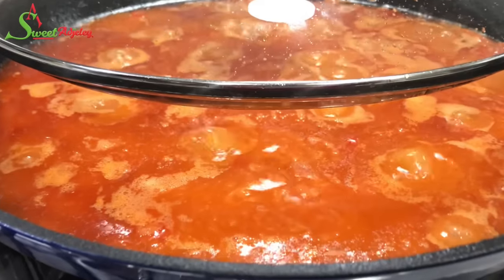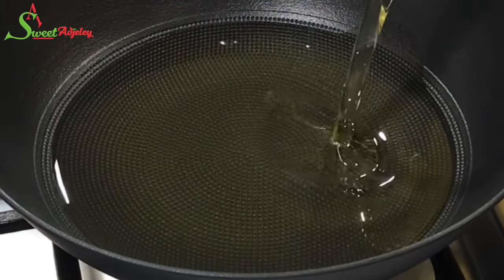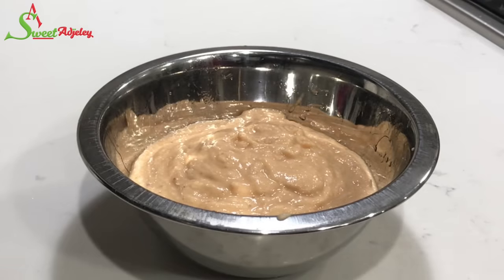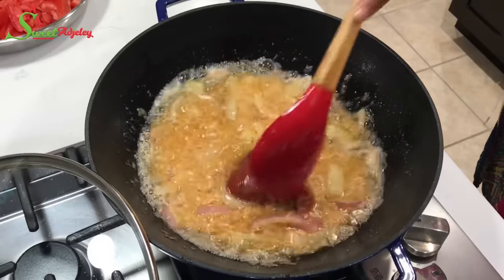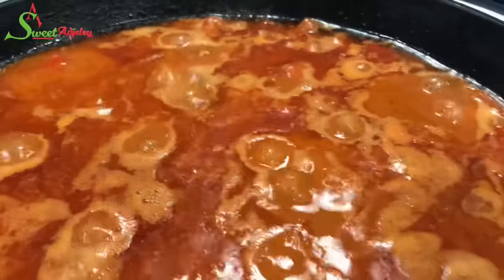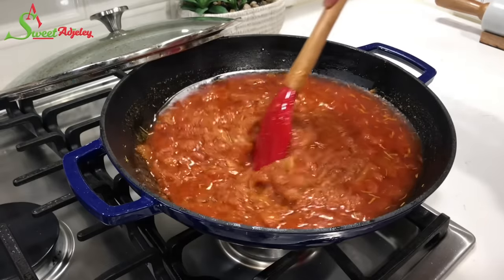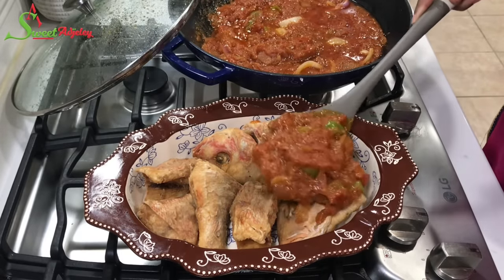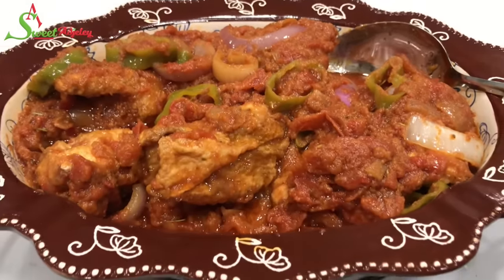HOW TO MAKE THE AUTHENTIC GHANA FISH GRAVY | RED SNAPPER GRAVY | A SIMPLE FISH SAUCE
Come make the Authentic Ghanaian Fish Gravy With Me

Ingredients:
                    To Marinade Fish
5 - Red Snapper
1tsp - All Purpose Seasoning or Seasoning of your choice - tt
1/2tsp - Ground Anise or tt
Salt - tt

                    To Make Gravy
2 - Large Onions Sliced
               Then Blend Together
1 - Medium to Large Onion
1 - Habanero or Scotch Bonnet Pepper
Fried Onions from fish
10 - Fresh Tomatoes Cut or Blend
1 can - Tomato Paste
1tbsp - Shrimp Powder or tt
All Purpose Seasoning tt
1tsp - Rosemary for flavor
1/2tsp - Curry Powder or tt
Salt - tt

tt Means To Your Taste